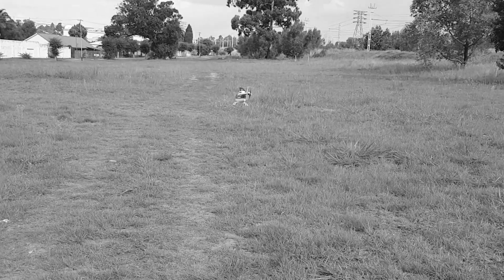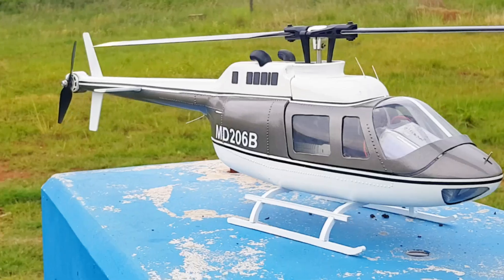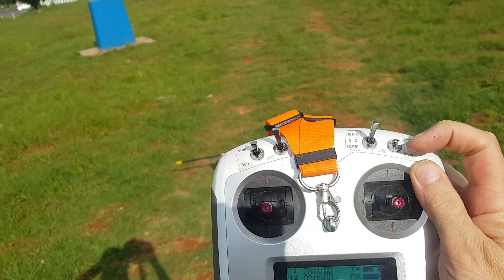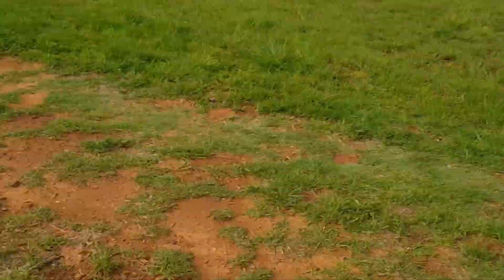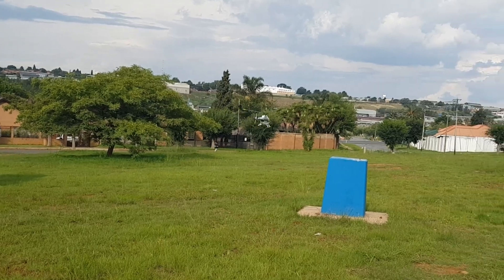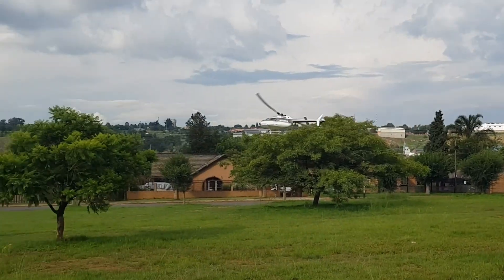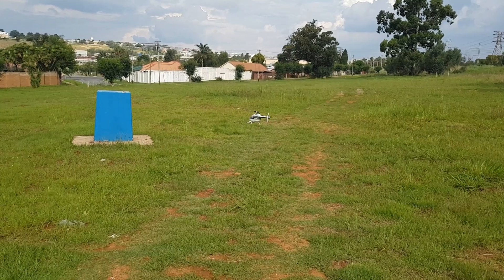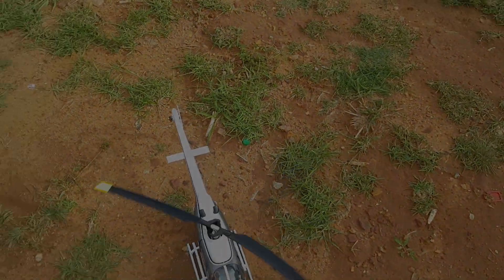3D Printed - Flywing H1 equipped. Maiden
I finally maiden my fully self designed and 3d printed Bell 206 homage fitted with Flywing Bell 206 electronics. What a hoot...